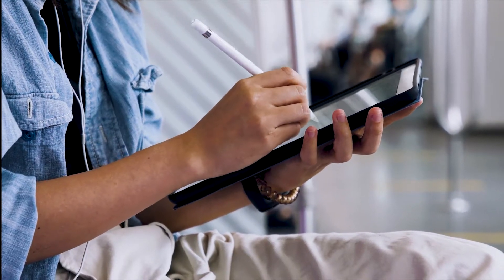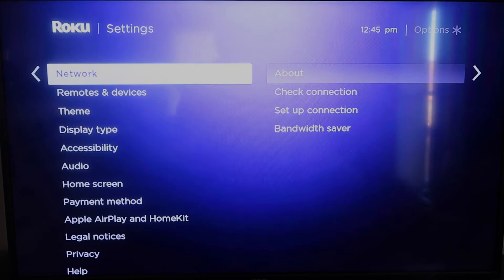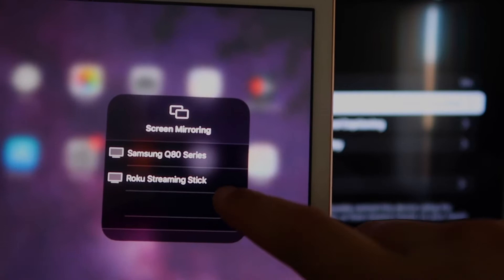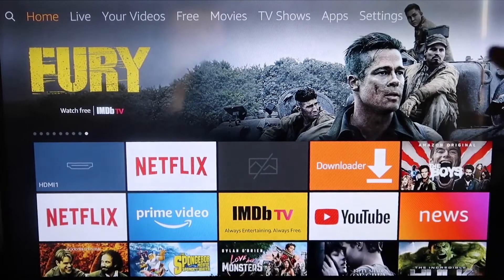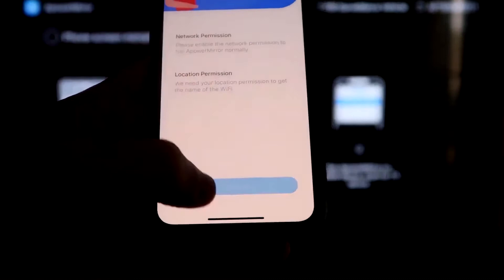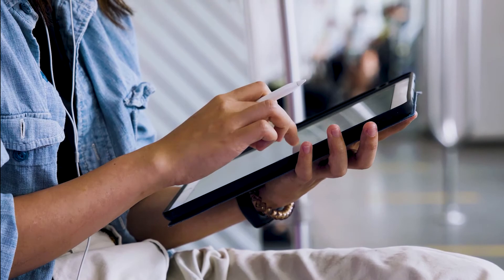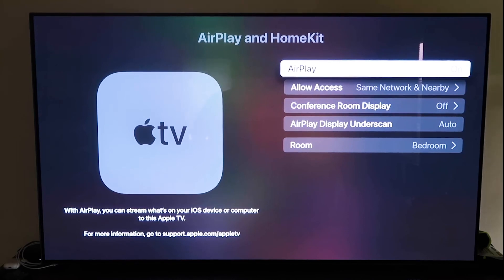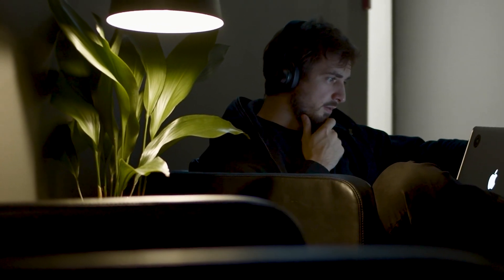How To Mirror iPad to Sceptre TV | 3 Different Ways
Here are 3 different ways that you can mirror your iPad to a Sceptre TV.